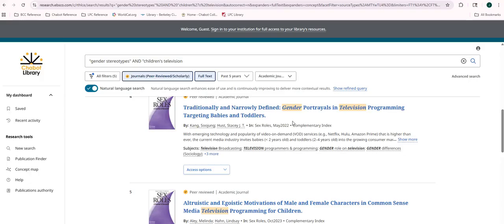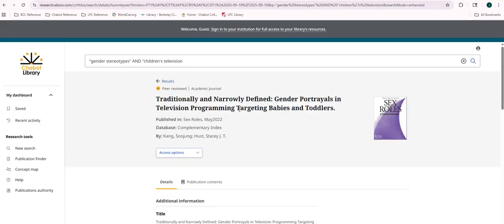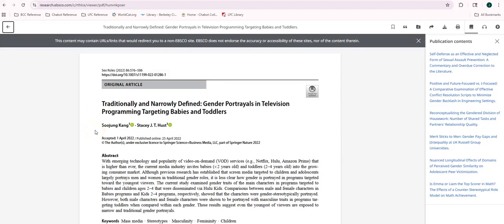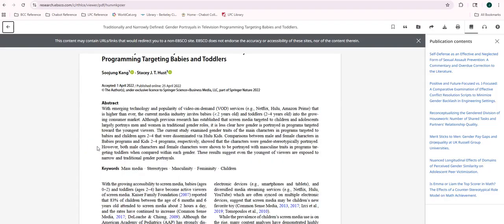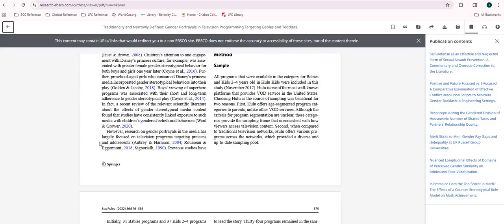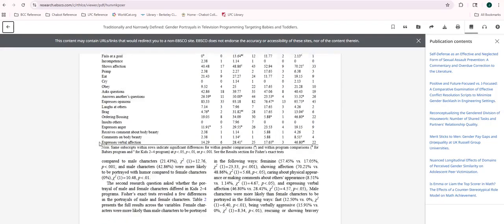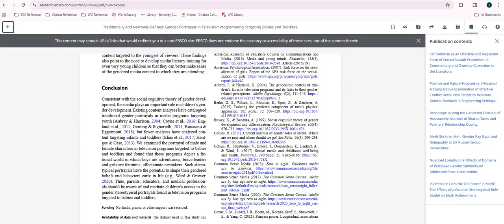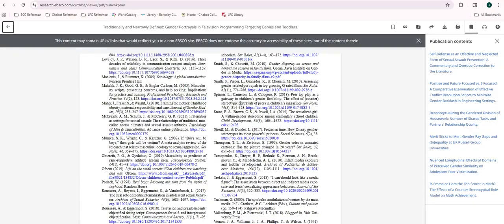Chabot College Library: Reading an Academic Article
This short video describes the different parts of an academic article and recommends how to read an academic article efficiently.